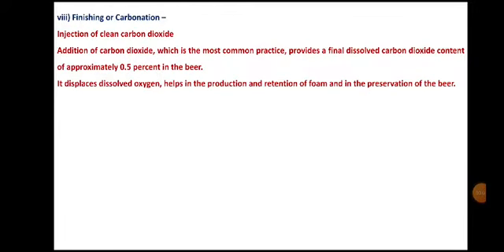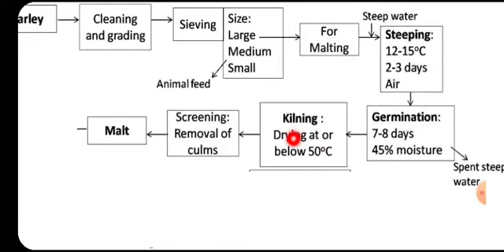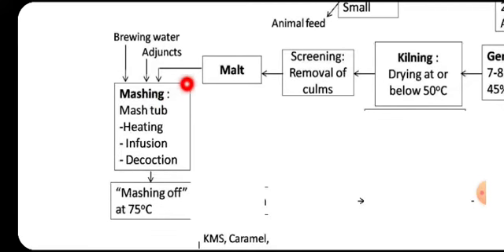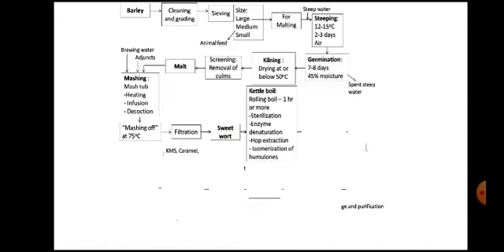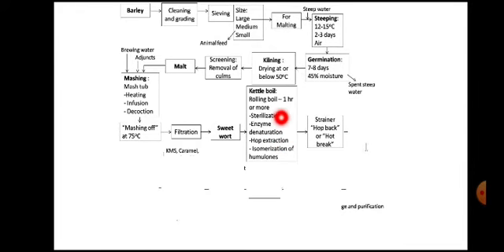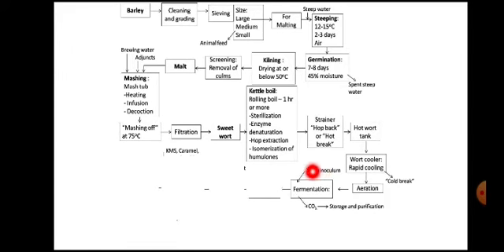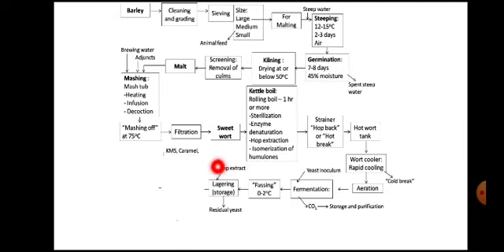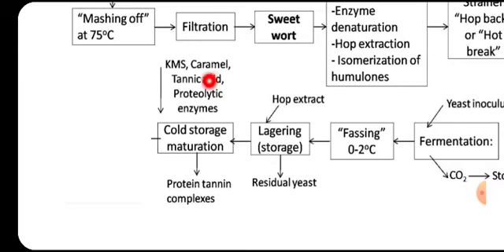Brewing of Beer Flowsheet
Flowsheet